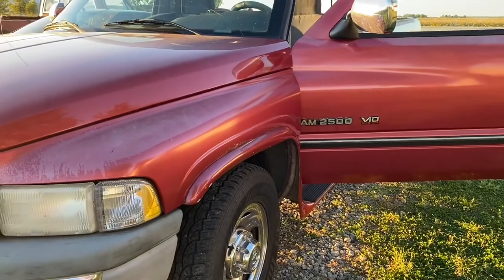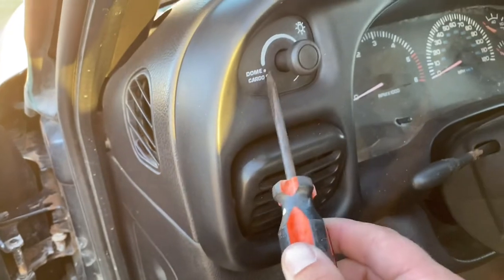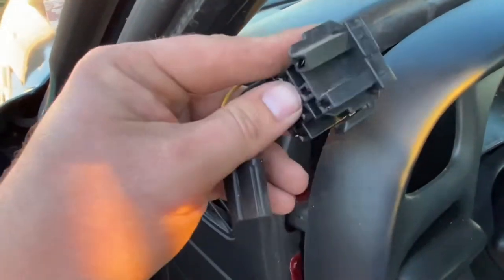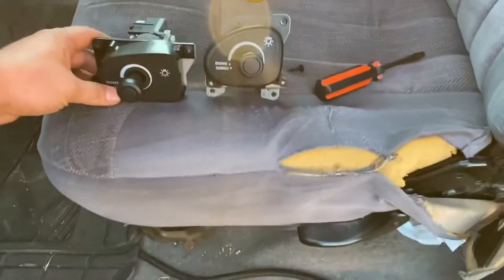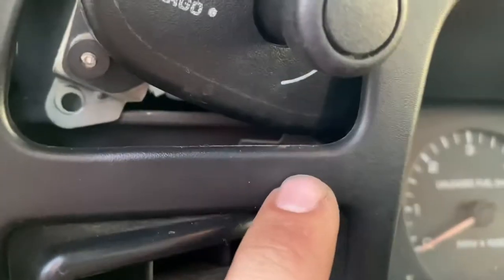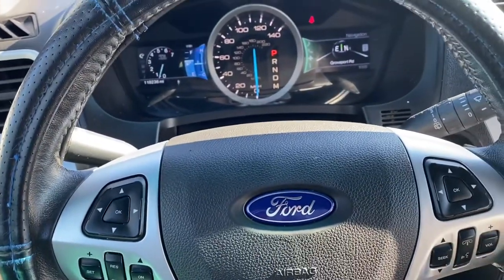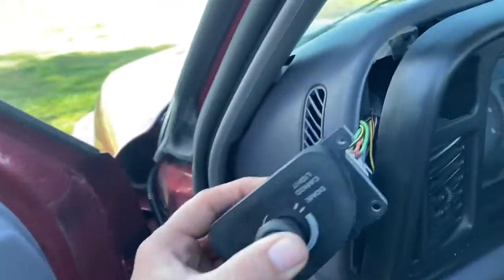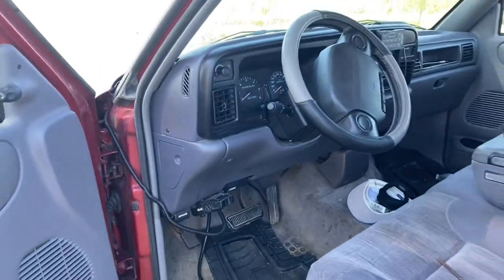HOW TO REPLACE THE HEADLIGHT SWITCH IN A 1997 DODGE RAM!!!!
Welcome back!!! In today’s video we are taking care of a pretty serious issue with our new truck. The headlight switch has failed so it needs replaced!!